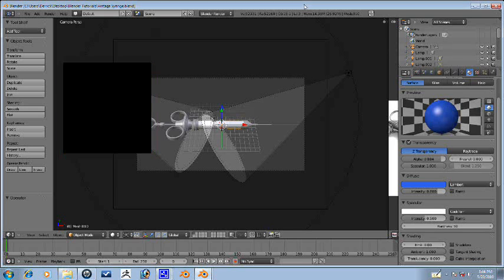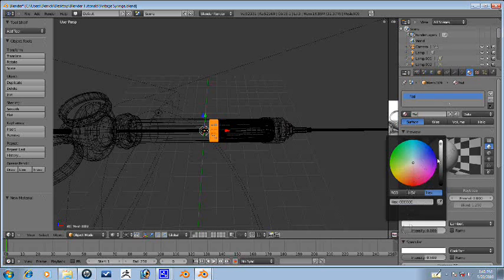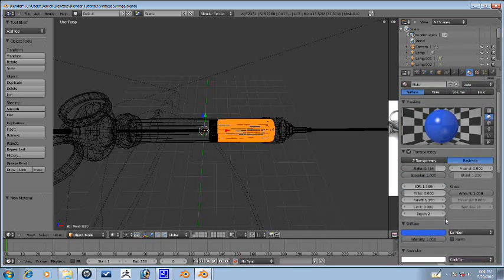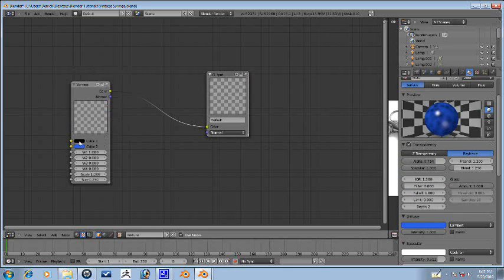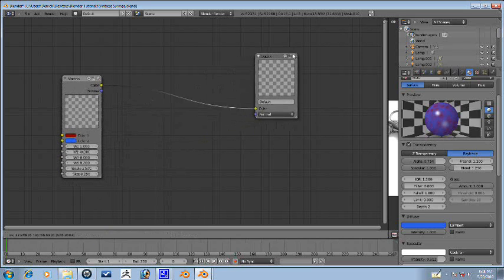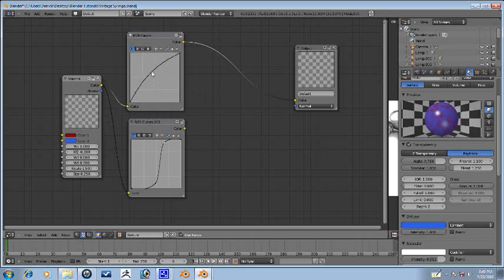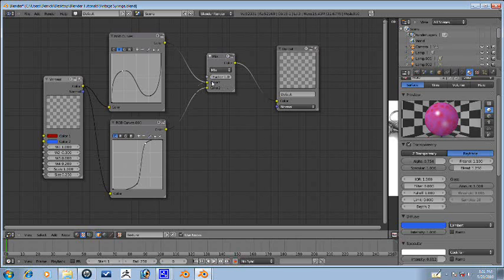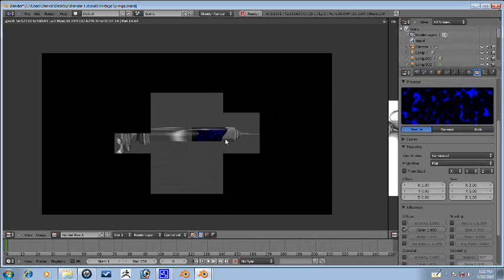Blender Tutorial - Vintage Syringe Part 6/7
This is the sixth of seven parts on making a vintage syringe in Blender 2.5.